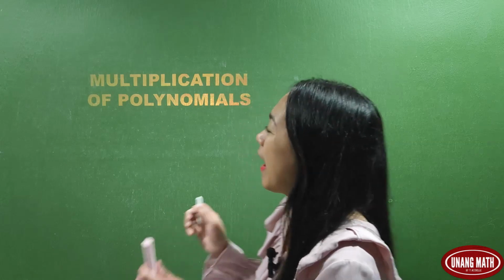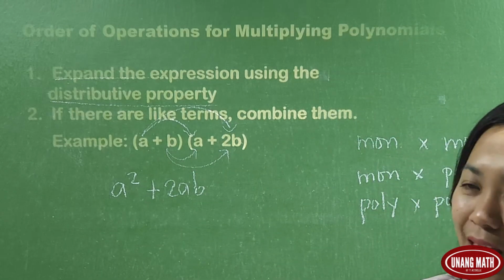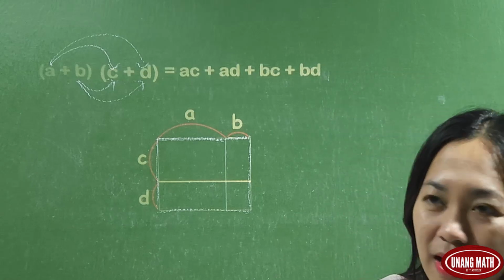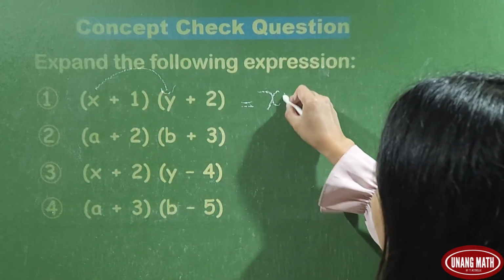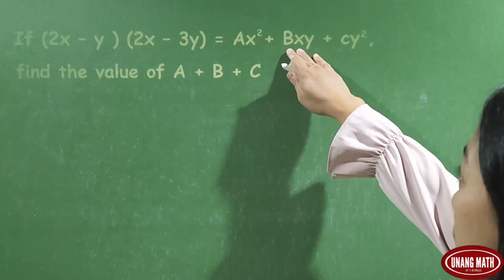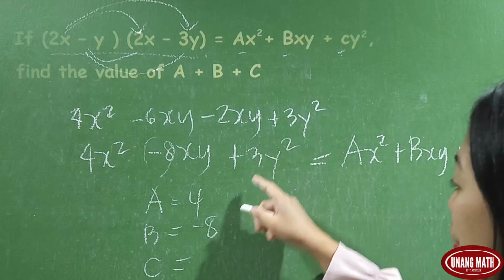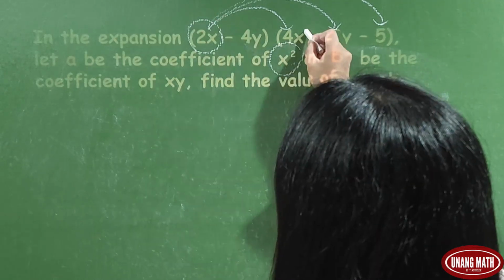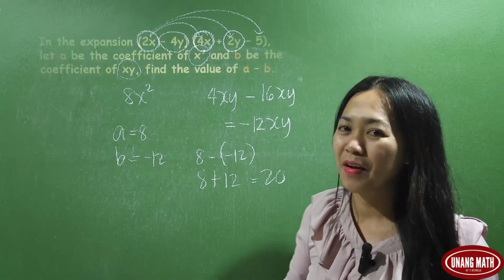MULTIPLICATION OF POLYNOMIALS / MATH TUTORIAL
EPISODE 236: MULTIPLICATION OF POLYNOMIALS